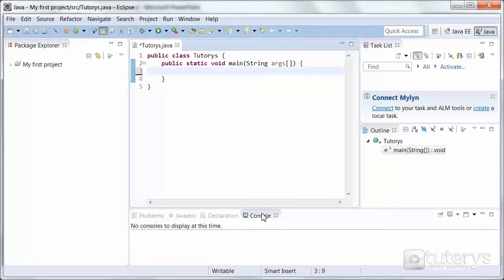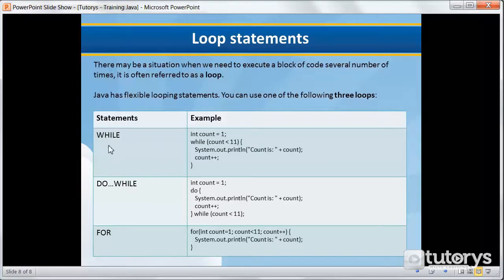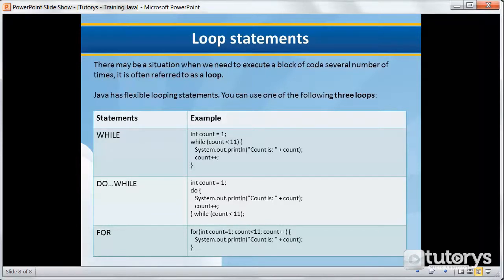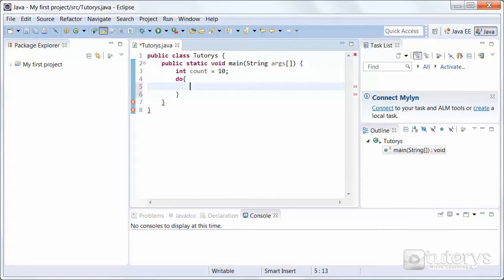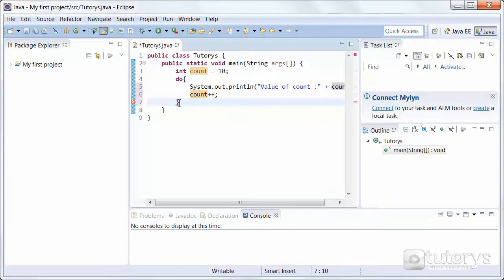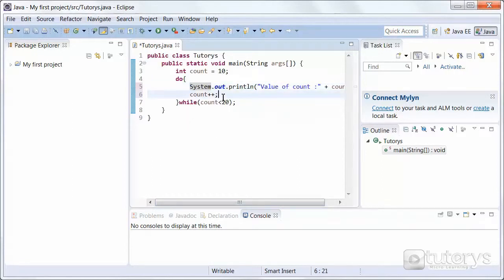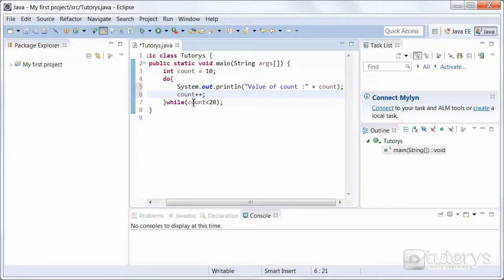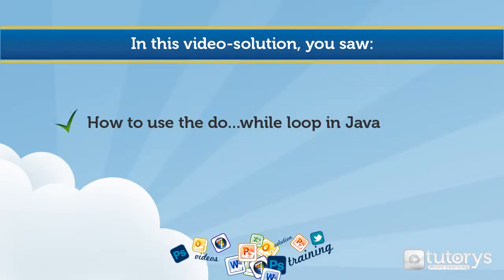How to use the do...while loop in Java?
In this video solution, you'll see how to use the do...while loop in Java.